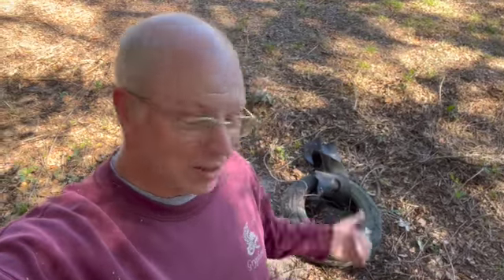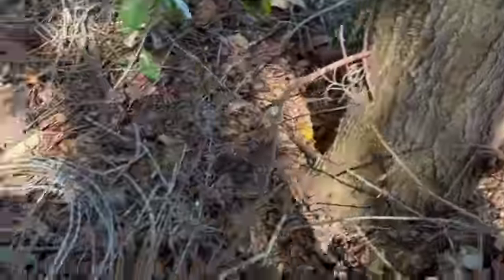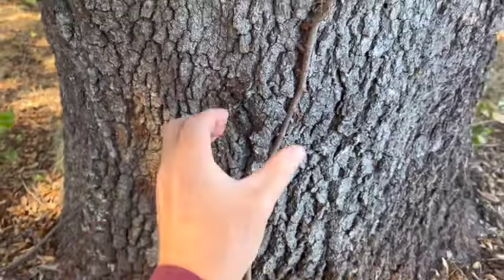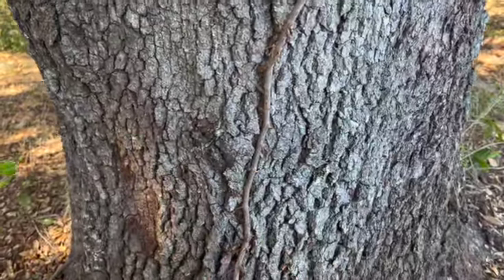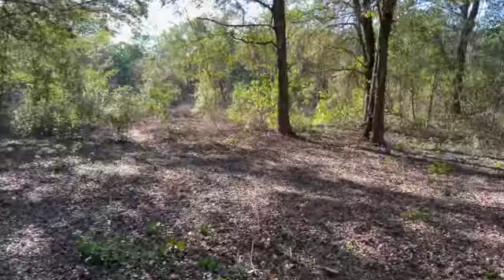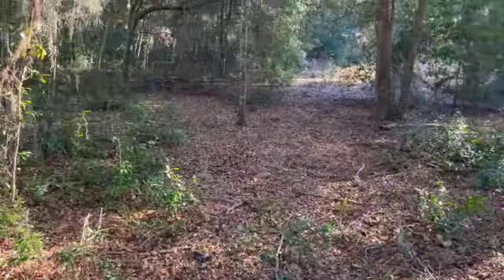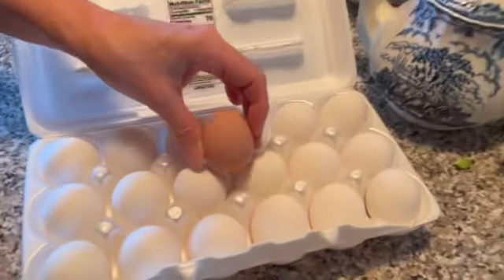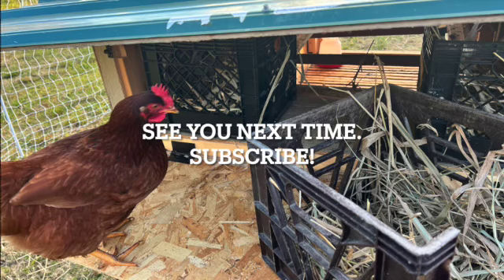S3E17 Clearing Woods and First Egg!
In this video, I spend some time clearing a section of woods as I work towards a silvopasture, and we get our first egg!